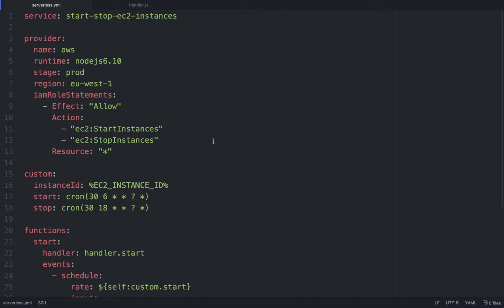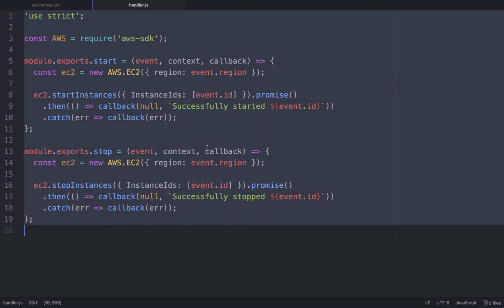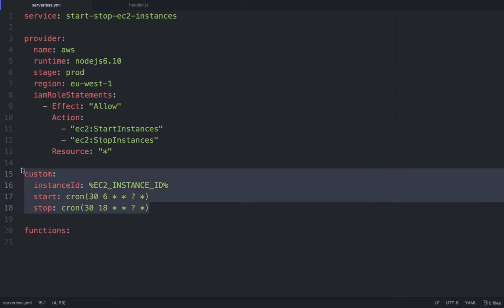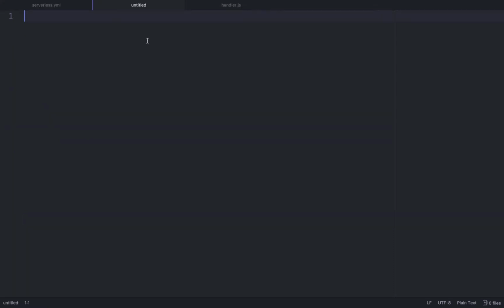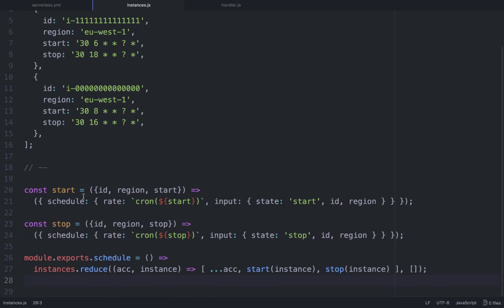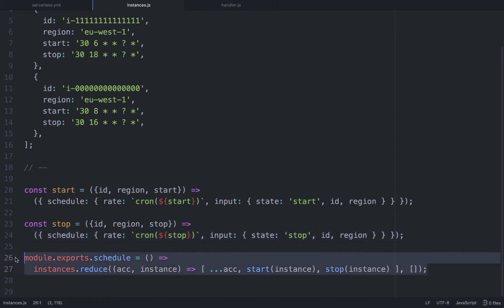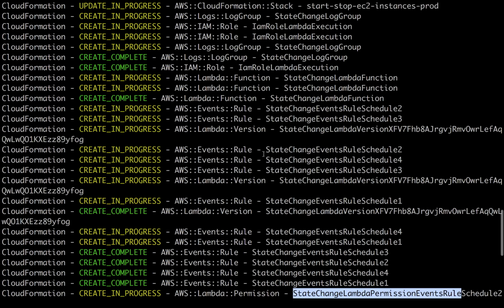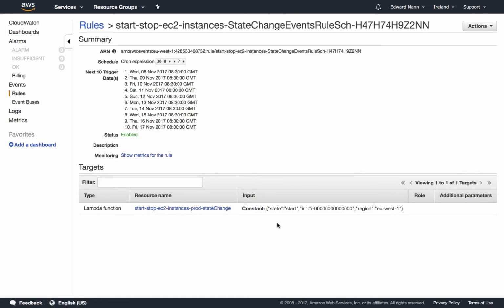Scheduled Start/Stop of EC2 Instances using Lambda and Serverless (Extra)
This video carries on from the previous example where we created a simple means to start/stop EC2 instances based on a schedule using AWS Lambda and Serverless.
In this video we unify the two previous functions into one and then create a simple DSL which we can use to describe the instance schedules we wish to employ.
Though this video you we will see how you can harness the power of JavaScript whilst configuring your Serverless project.